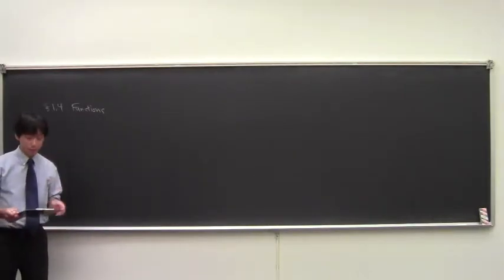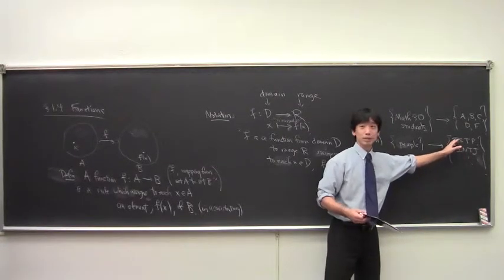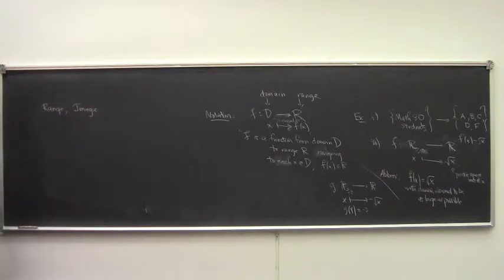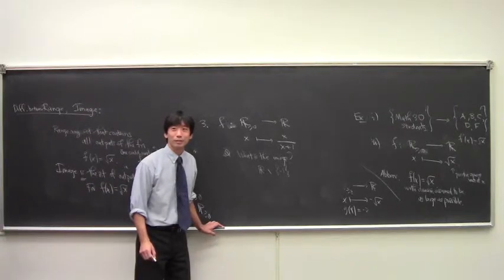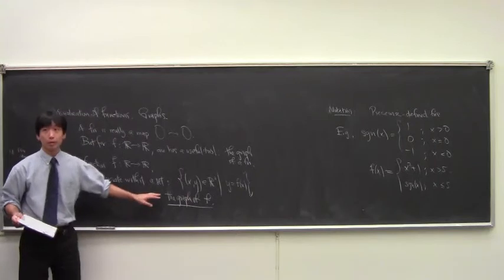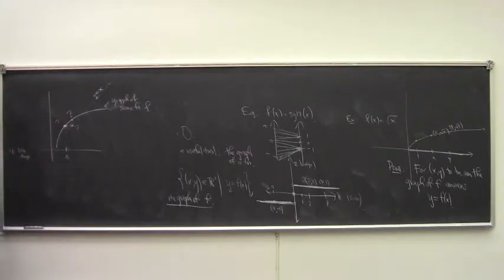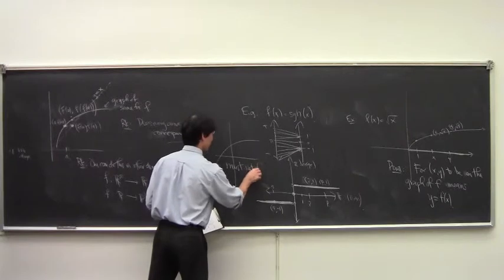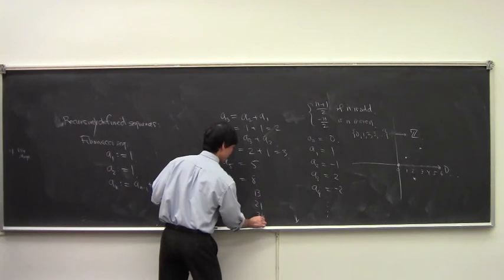Math 030 091214